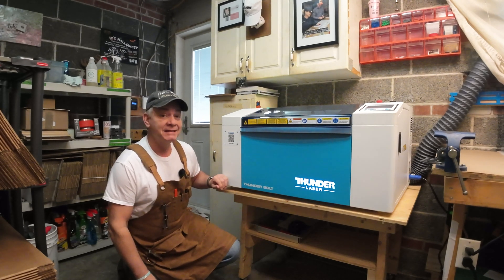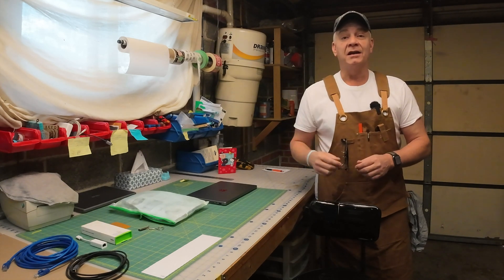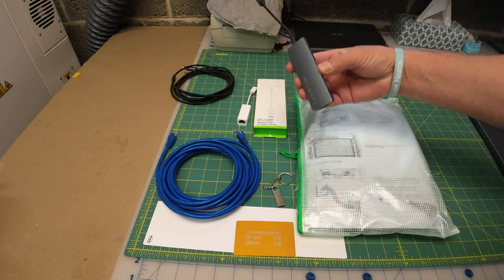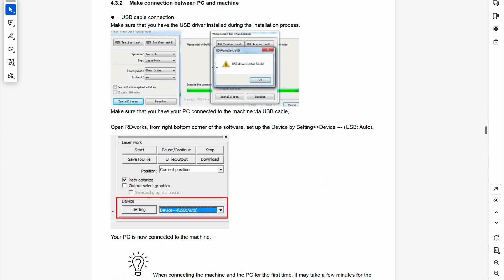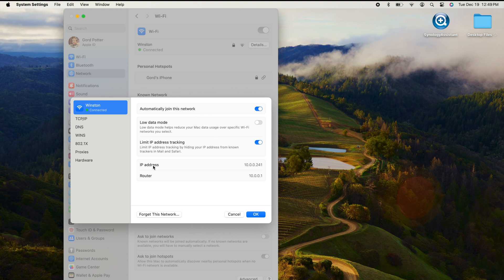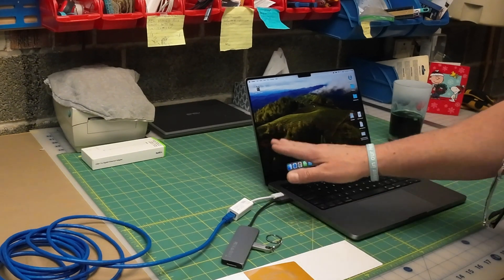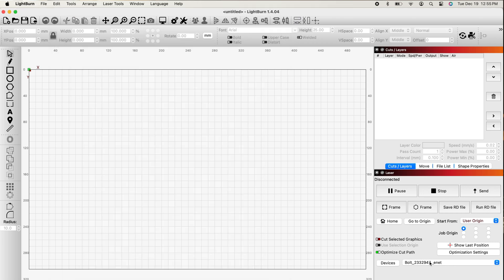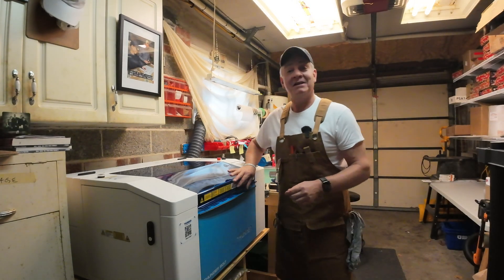How To Connect your MAC to the Thunder Laser BOLT. ADHOC Direct Ethernet Cable Connection. 003 4K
Connecting your Thunder BOLT to your Mac through an Ethernet cable is easy, once you have the right settings and info. I have them. And I'll show you how to make an ADHOC Direct Connection so you can begin enjoying your BOLT. Cheers!

Laser NUG
Utilities /Equipment List: